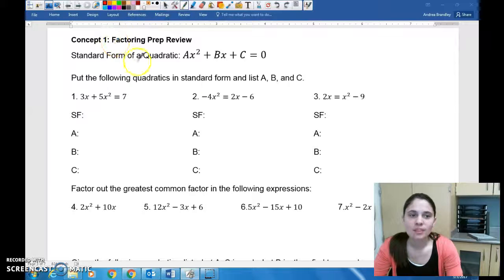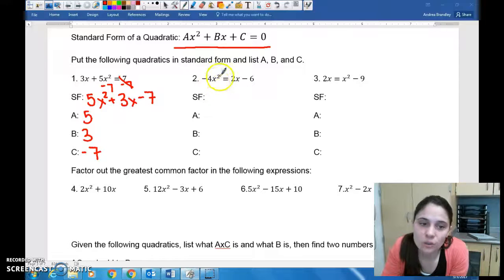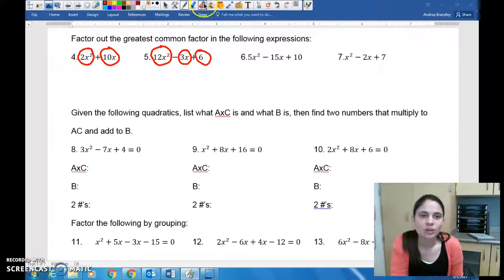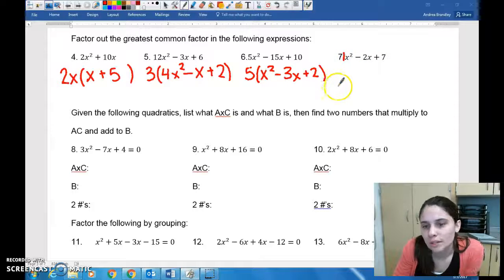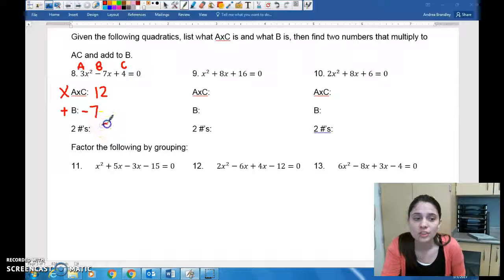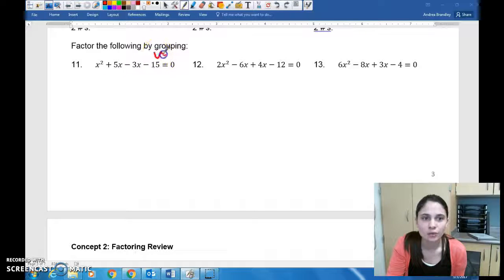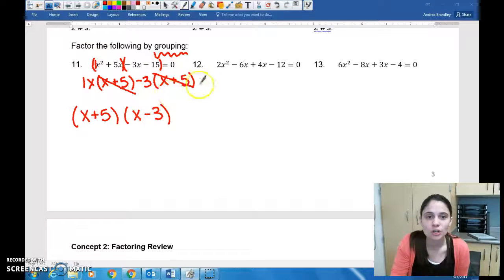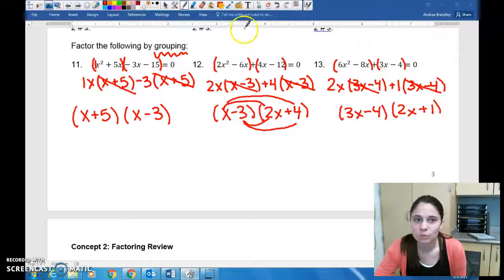Math 2A Unit 8 Concept 1